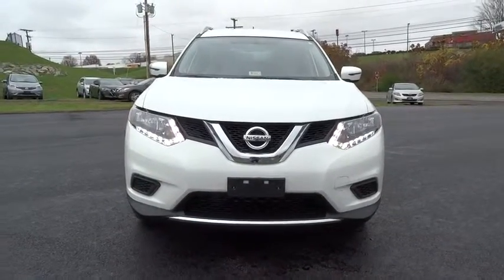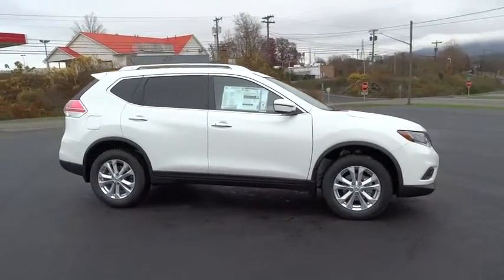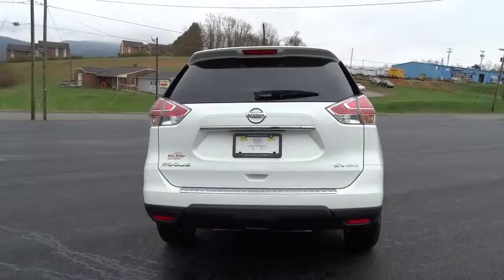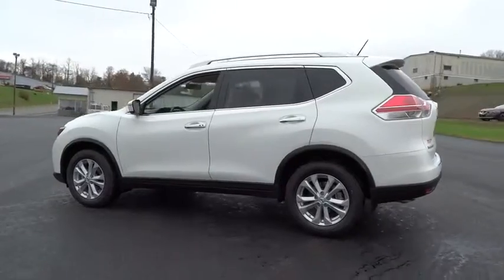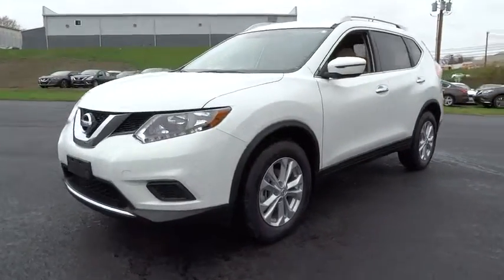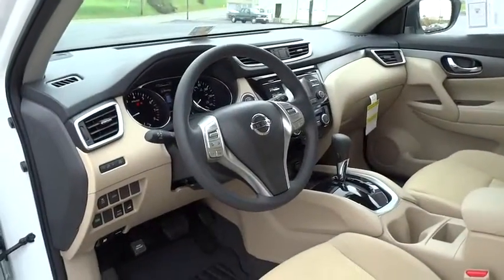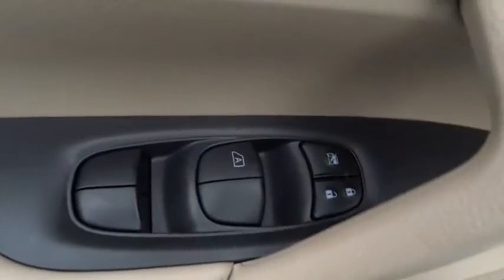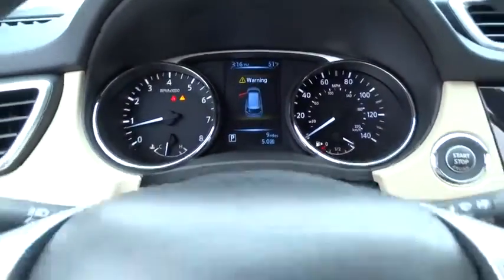2016 Nissan Rogue Mount Airy NC, Bristol TN, Bluefield WV, Christainsburg VA, Roanoke VA 9970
2016 Nissan Rogue